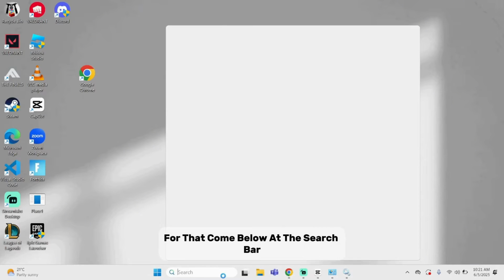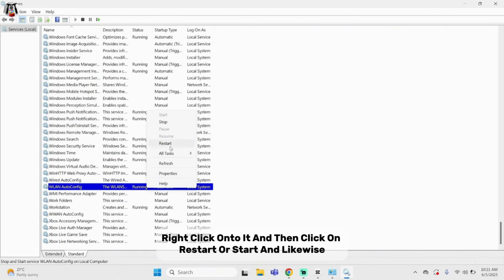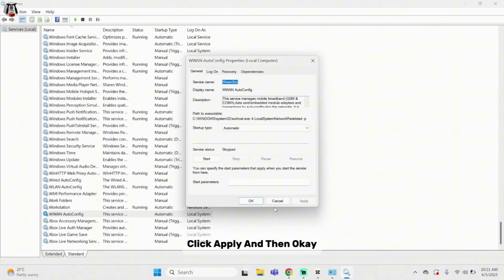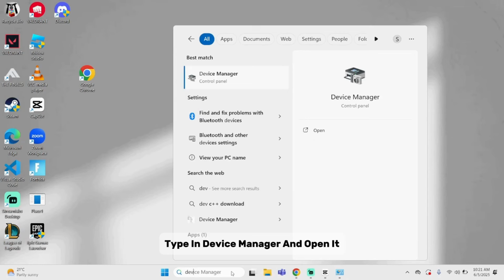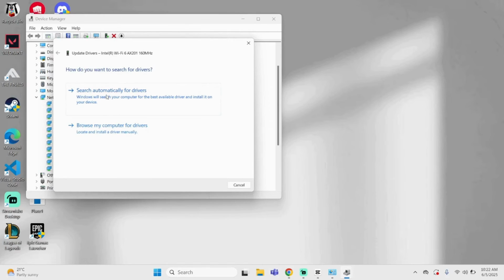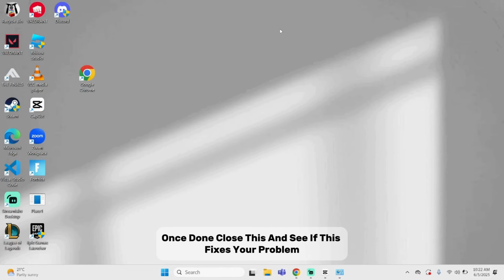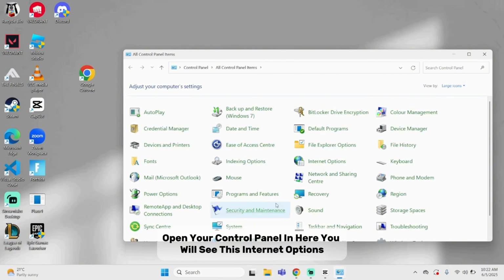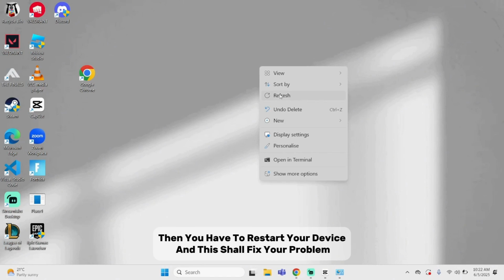How To Fix WiFi Missing From Settings Not Showing (2025 Guide)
0:05 - Open your device’s Settings and restart your phone or computer to refresh network services
0:10 - Go to Network & Internet settings, reset network settings, or update your device software to restore missing WiFi options

Always keep your device drivers and OS updated for stable wireless connections